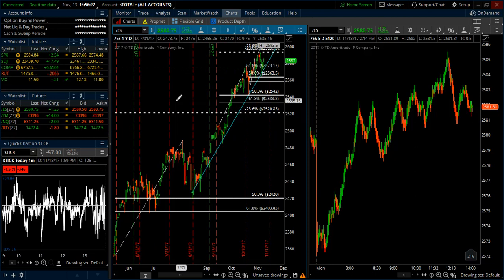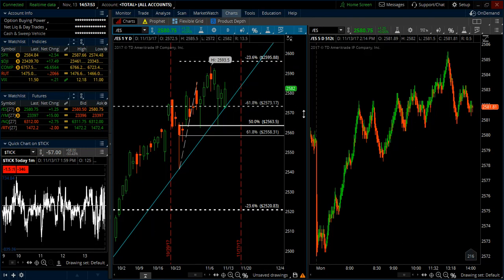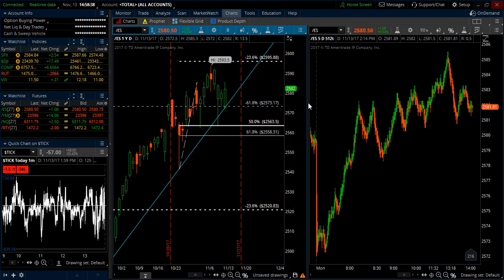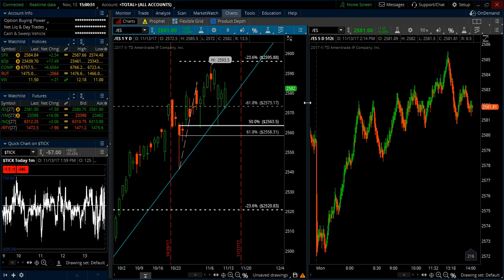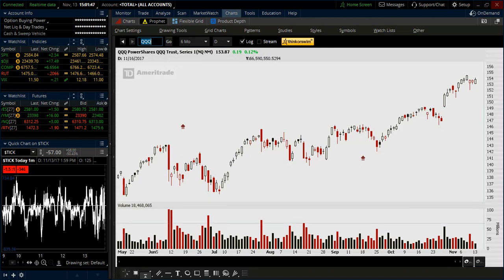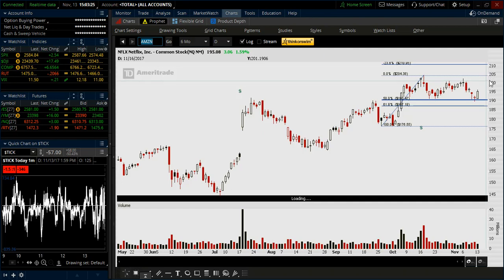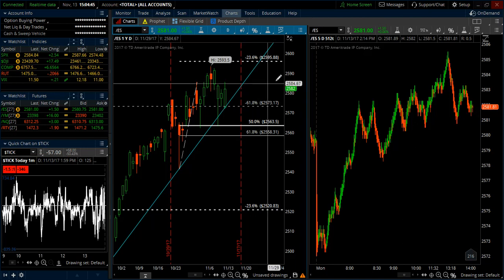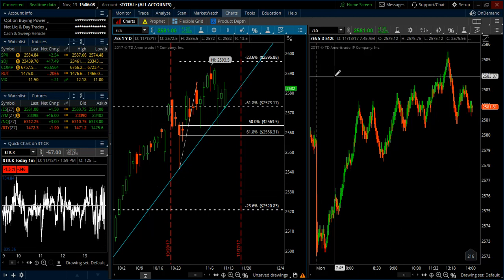E-mini S&P (ES) Market Analysis - November 13, 2017